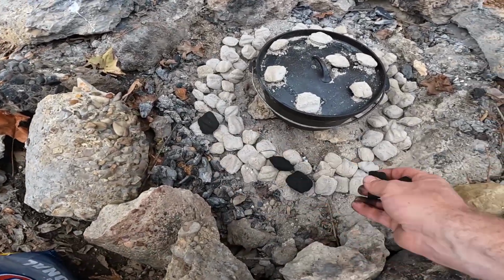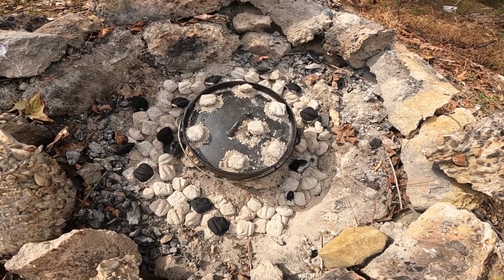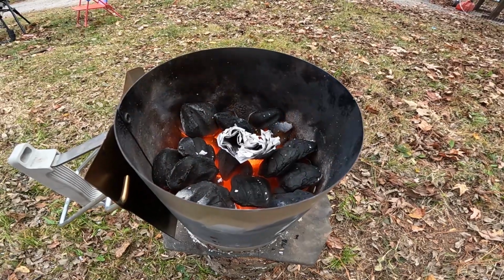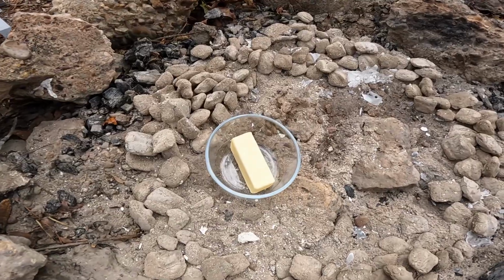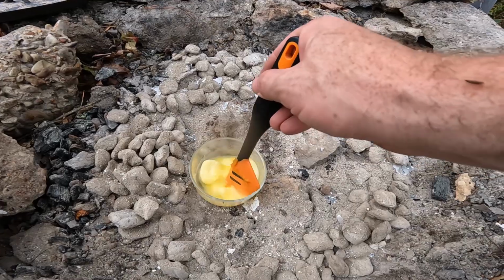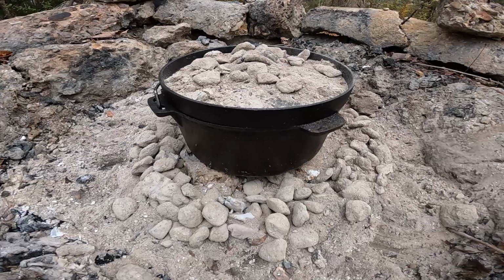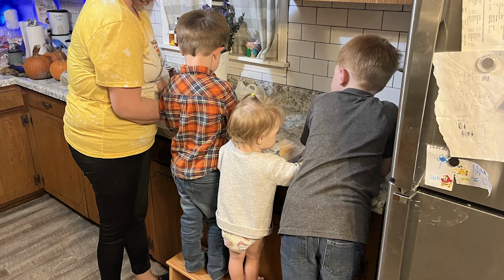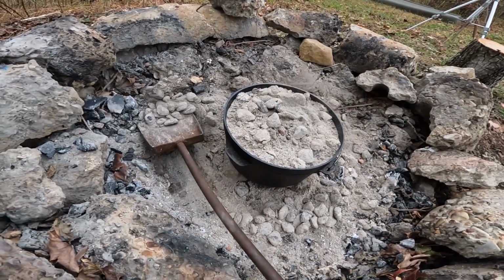SWEET POTATO casserole over HOT COALS! Cooking WILD Episode 4!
Its Thanksgiving week and we are cooking a southern classic, SWEET POTATO CASSEROLE!  The coals are hot and the dutch is ready, lets get started!